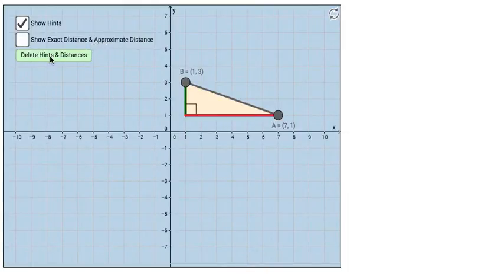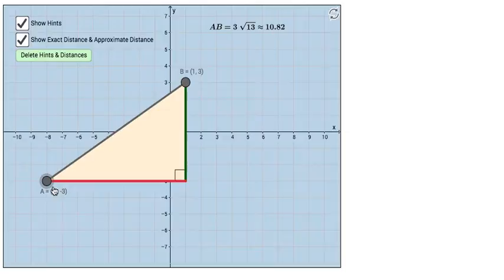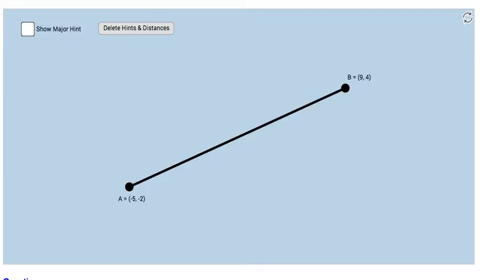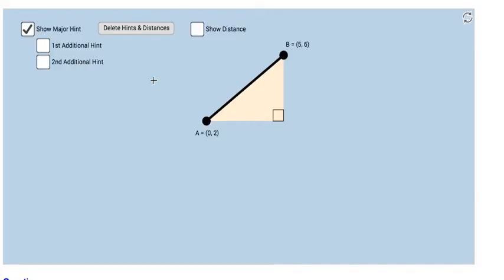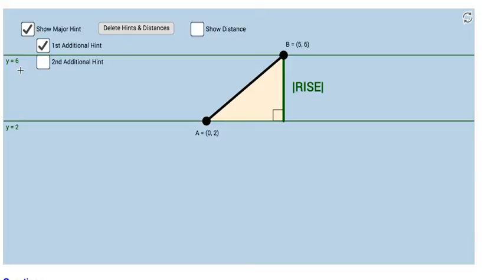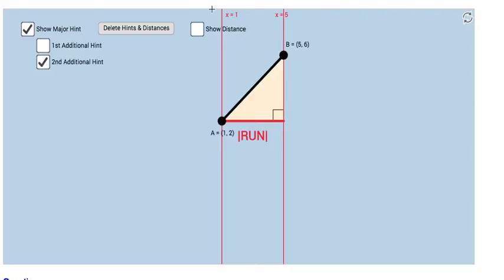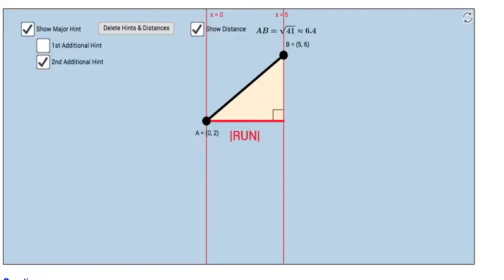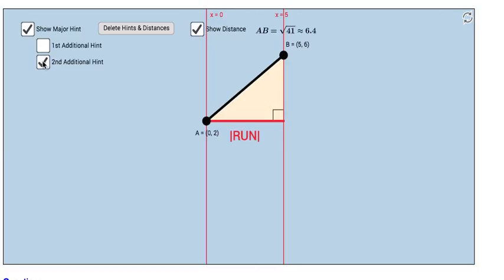Power of GeoGebra!